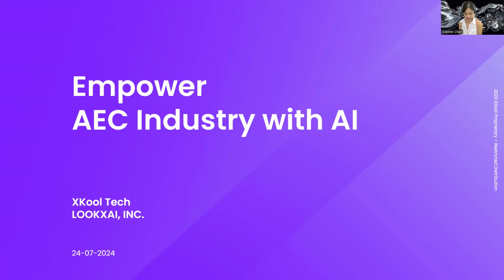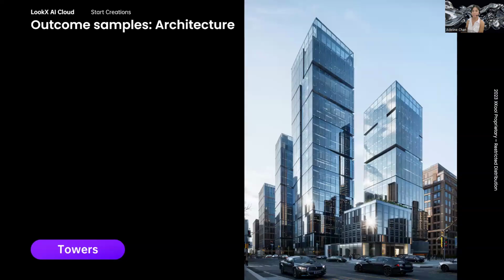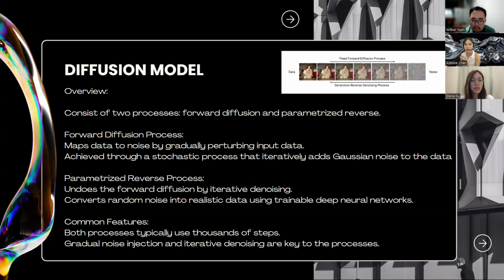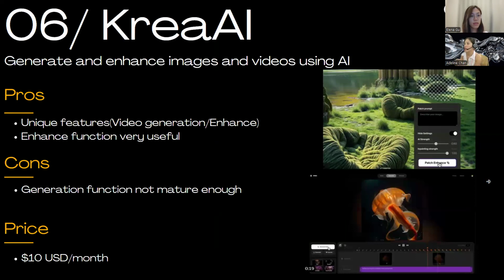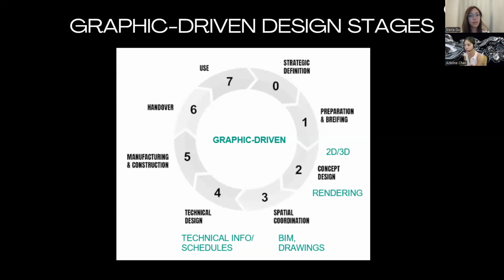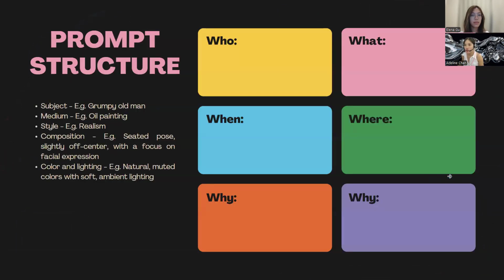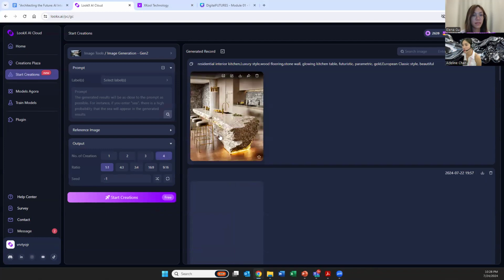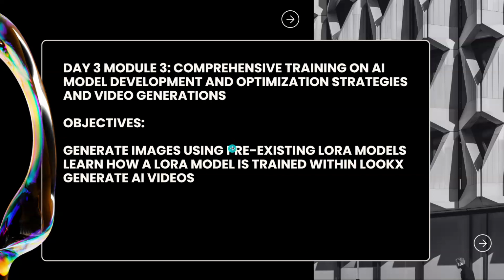DigitalFUTURES x AI (Module 1)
The "Architecting the Future: AI Integration in Architecture with LookX" workshop is structured into three core modules, each focusing on a crucial aspect of AI in architecture. Over the course of the workshop, participants will engage in a series of lectures, hands-on activities, and collaborative projects to bridge the gap between AI theory and real-world architectural practice.

The workshop will be led by Adeline Chan, Senior Strategic Development Manager of xKool (小库科技), Founder of AAL INNOVATION, UK Registered architect. Adeline has also been an invited roundtable speaker at the Hong Kong Institute of Architects (HKIA) and has served as an AI researcher at the University of Hong Kong (HKU).

Wilber Yuen, Brands and Operations Director, will be joining us also to give an excellent introduction to xKool Tech.
Elena Gu, Architectural Researcher of xKool, will also be joining as a co-instructor.

ai,genai,generative ai,architecture,design,education,workshop,future